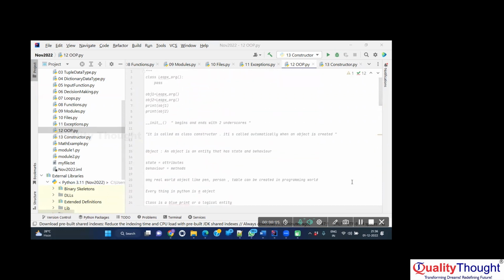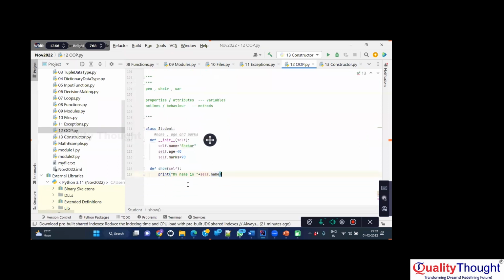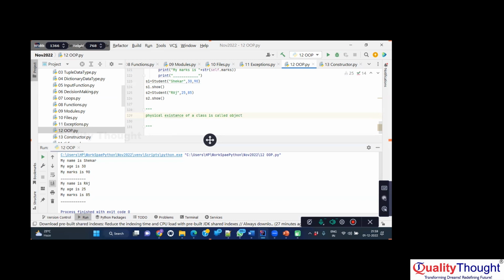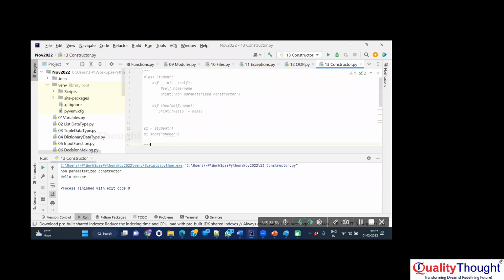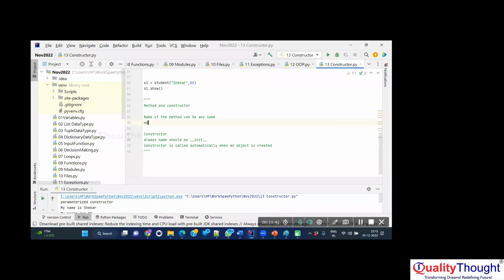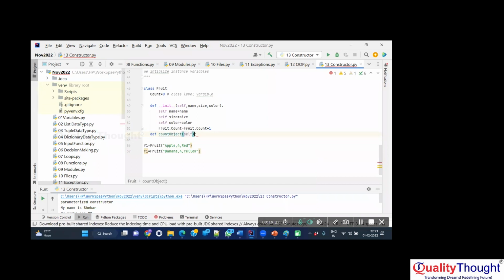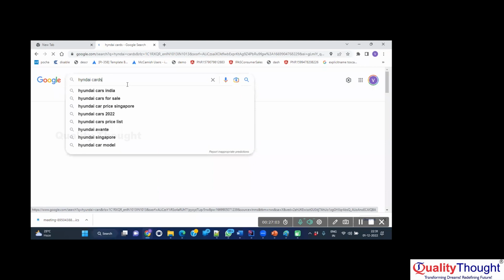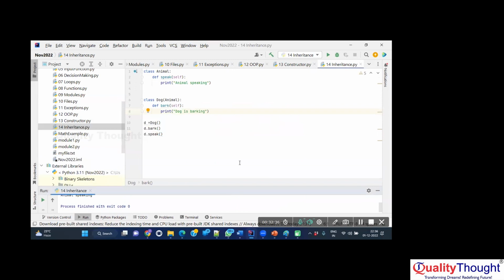Object Oriented Programming Python | Constructor in Python-02 |Types of Constructor |Quality Thought